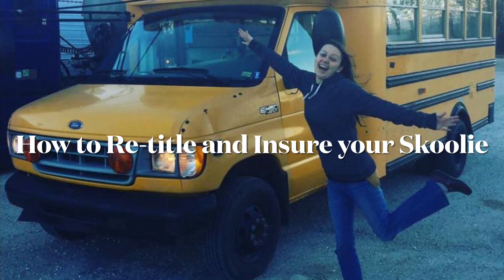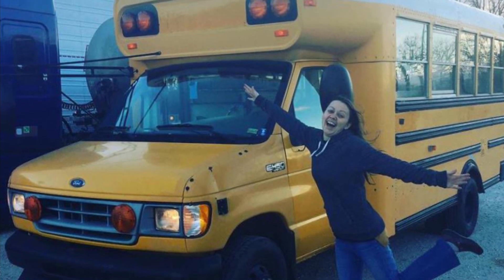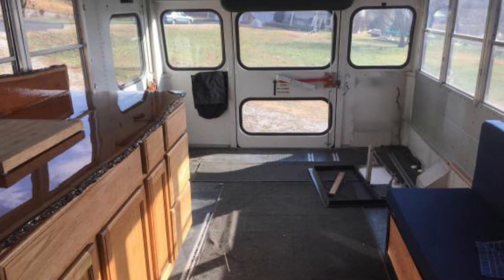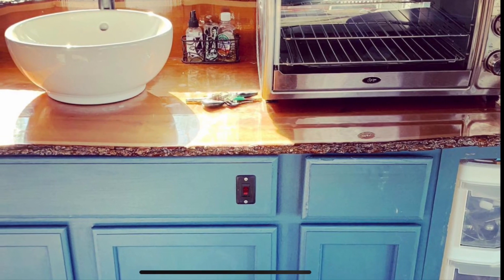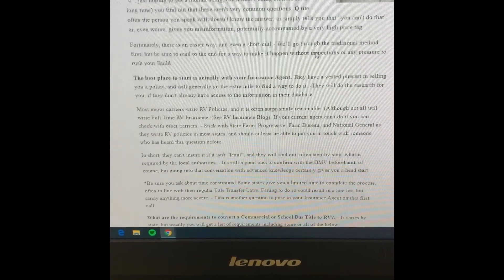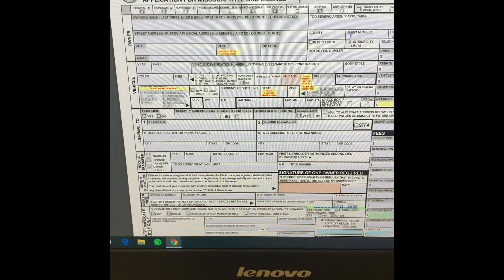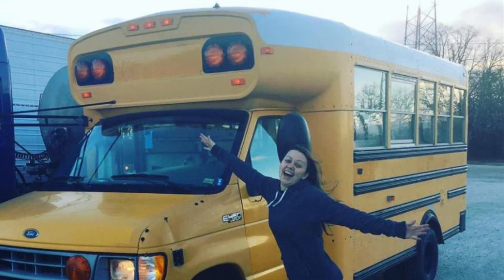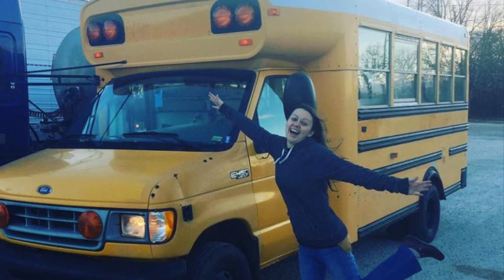How to Re-title and Insure a Skoolie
These are the steps I had to go through to have my Skoolie titled as an RV and get full coverage insurance. Every state is a little different, so you’ll have to ask your insurance provider.

Was this video helpful? I wrote an e-book chronicling the entire conversion process: